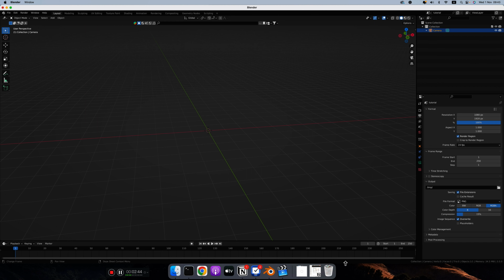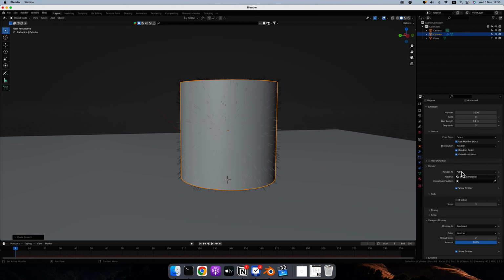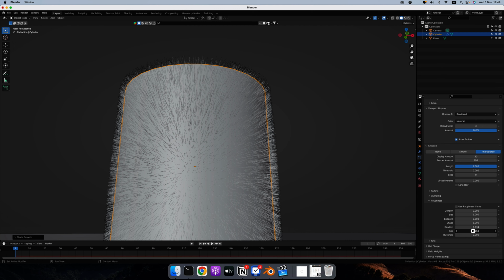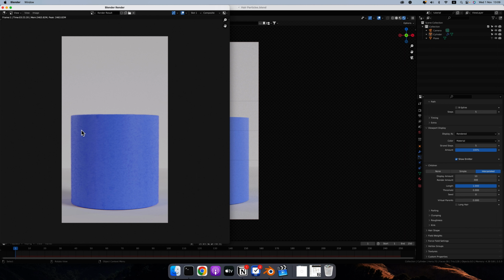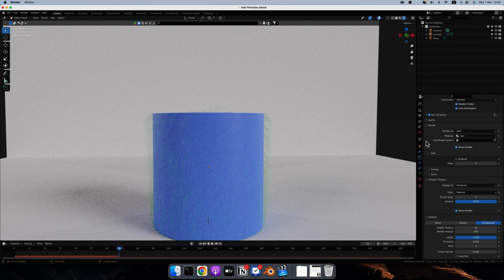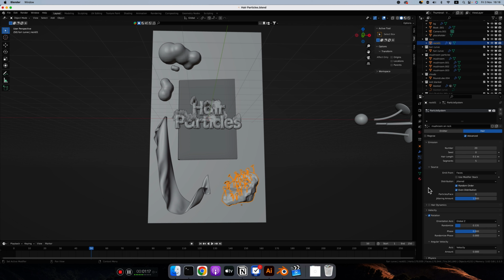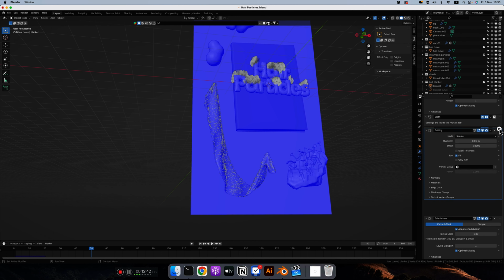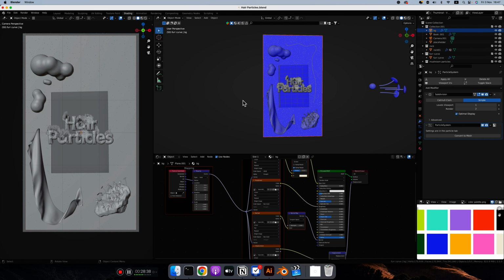Add hair, fur, and fuzz to your models with Hair Particles in Blender | Tutorial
Although it increases my render time significantly, I still add a hair particle system to my projects. Depending on your settings, You can elevate or stylize your scenes with hair. I like to add fuzz on a scarf for extra realism, make furry clouds for fun, or instance objects on a surface like fungi or flora. Join me to learn all about how I use the hair particle system in my projects.